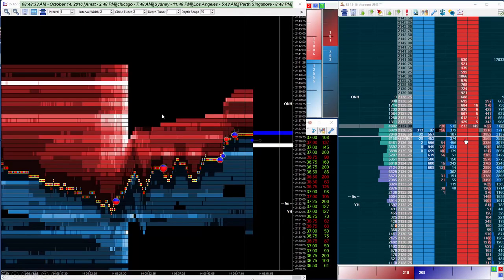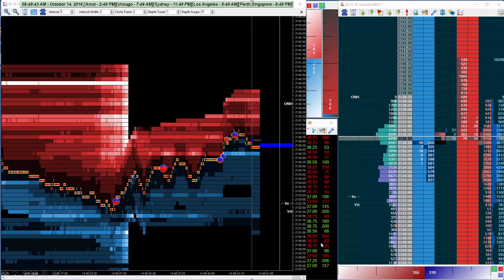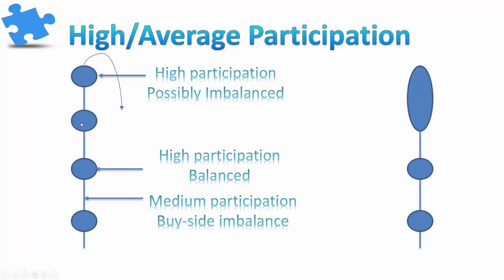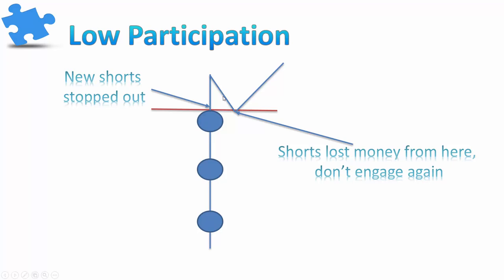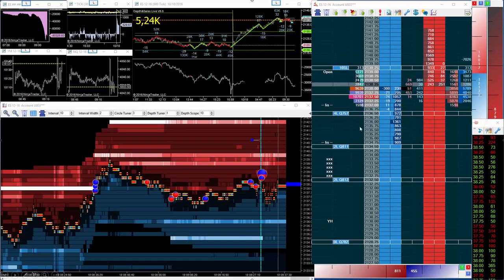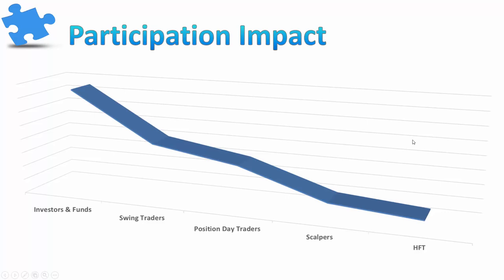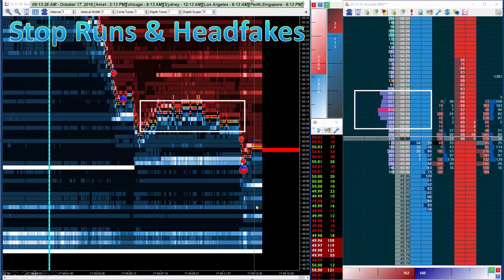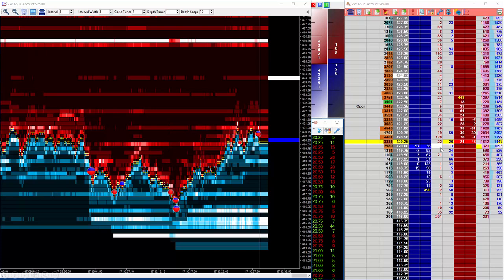8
Başlamadan önce - Eyleme Dönüştürülecek Bilgi Bu videoda, öğrenmek üzere olduğunuz şeyleri nasıl
eyleme dönüştürebileceğinize bir göz atıyoruz. Bu, belirli bir piyasa davranışını seçmek, onu
GERÇEKTEN anlamak ve ardından bunu bir ticaret planına dönüştürmek için sağlam bir yaklaşıma
sahip olmak anlamına gelir. Piyasa hakkında bilgi edinmek harikadır ancak bu bilgiyi karlı ticarete
dönüştürmek için çok özel bir planınızın olması gerekir. Bunu yapmak için basit ama etkili bir çerçeve
çiziyoruz. Bu videodaki talimatları takip ederseniz ticaret kaderinizin efendisi olacaksınız.
Modül 1 - Emir Akışı Teorisi Bu bölümde, emir akışının teorisini inceleyeceğiz. Emir
akışının neden faydalı olduğunu (likidite tüketimi) ve piyasada bulunan farklı emir akış
araçlarını (kümülatif delta, ayak izleri vb.) artıları ve eksileri ile birlikte inceleyeceğiz. Emir
akışının çeşitli faydalarını ele alacak ve emir akışını ticaretinize kademeli olarak nasıl
ekleyebileceğinizi, herhangi bir olumsuz etkinin önüne geçerek anlatacağız.
Öneri: Kursun başka bir bölümüne bakmadan önce video Part [00]  1'in ilk 40 dakikasını izleyin. Bundan sonra acele etmeyin ve geri kalanını önümüzdeki birkaç hafta boyunca izleyin. Her gün 20 dakika iyi olurdu. Hepsini bir anda doldurmanın bir faydası yok.